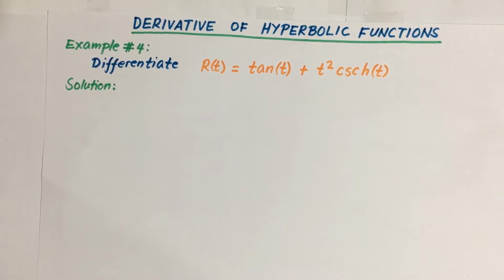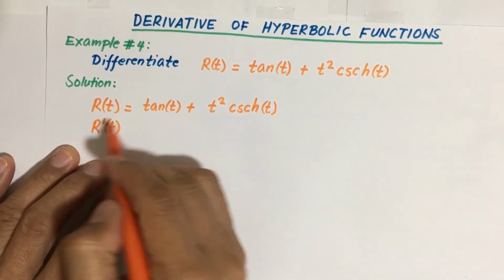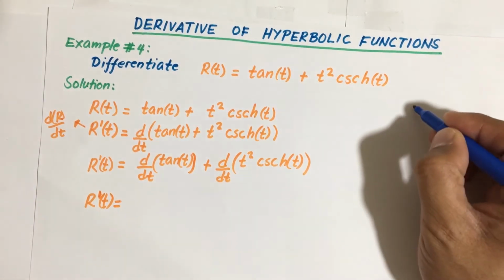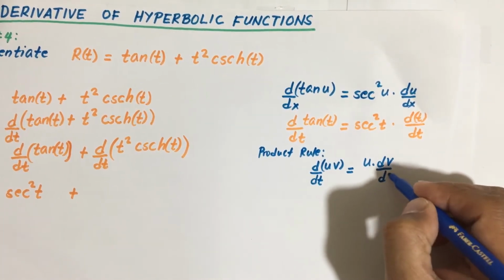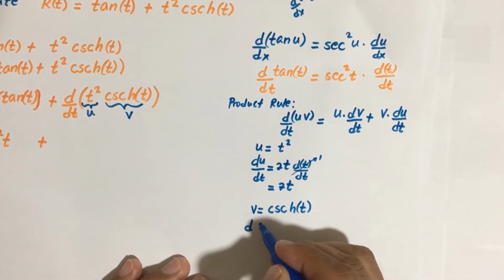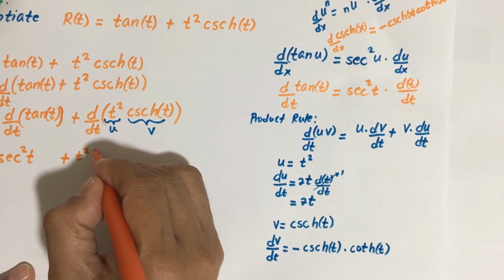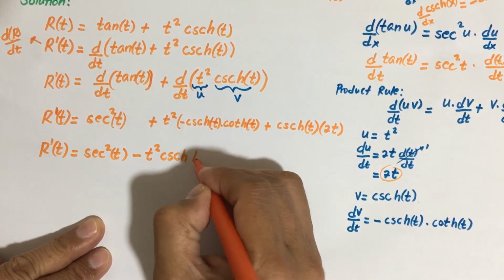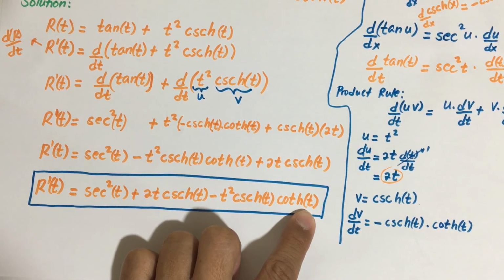DERIVATIVE OF HYPERBOLIC FUNCTIONS: PART 4 - Example # 4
Derivative of hyperbolic functions, Sum rule, product rule, power rule